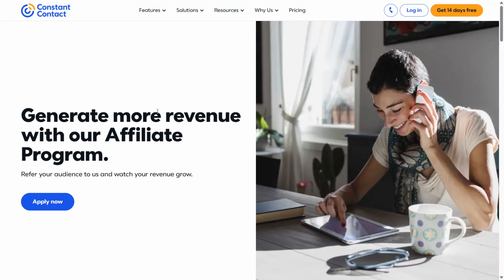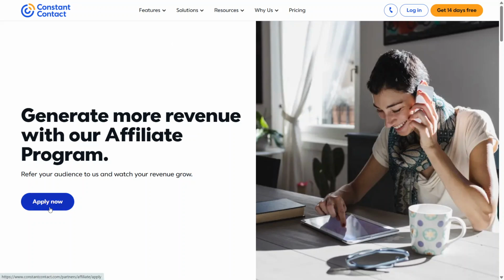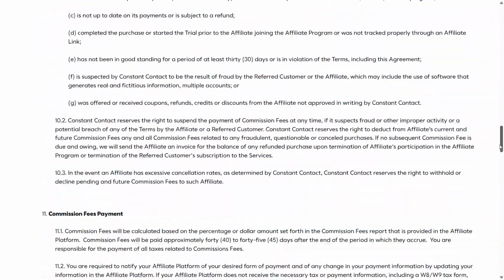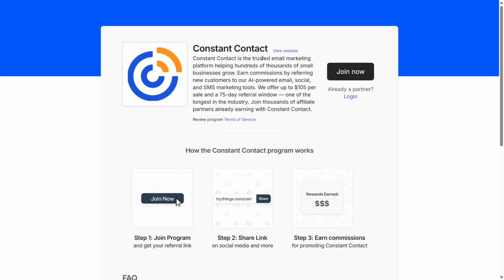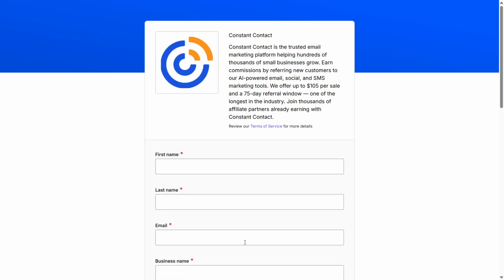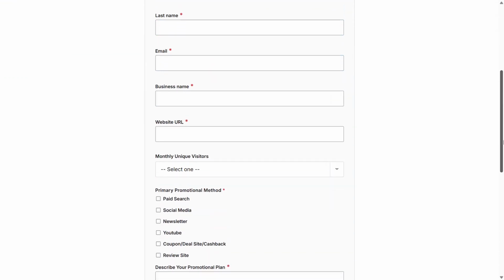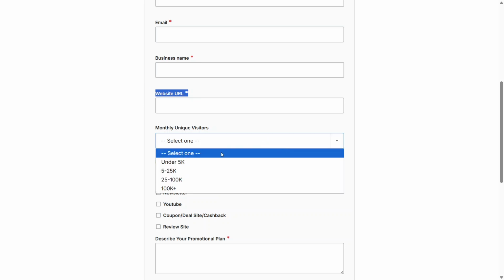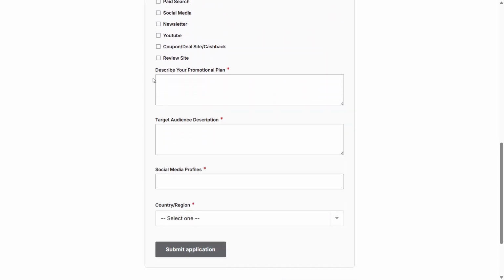Constant Contact Affiliate Program Sign Up Commissions (2026) | Guide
Learn how to maximize your Constant Contact affiliate program sign up commissions in this step-by-step tutorial. We walk you through the complete process, from creating your affiliate account to tracking clicks and payouts, using the latest Constant Contact dashboard. You will see exactly where to register, how to get your links, and which settings to enable so you earn properly for every referral. This method is fully up to date, so you can follow along knowing you are using the correct 2026 setup. We also cover commission structure, cookie duration, and common mistakes that stop beginners from getting paid. By the end, you will have a clear, simple action plan to start promoting Constant Contact and grow your affiliate income with confidence.